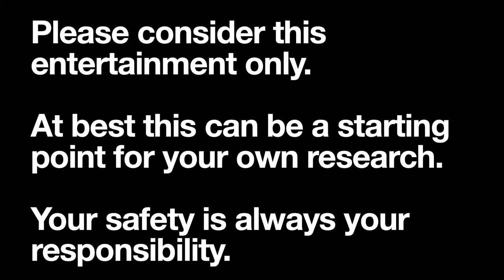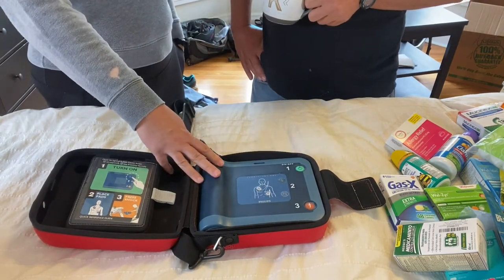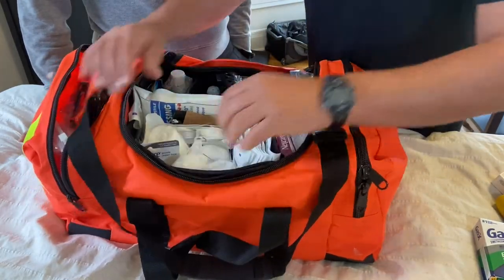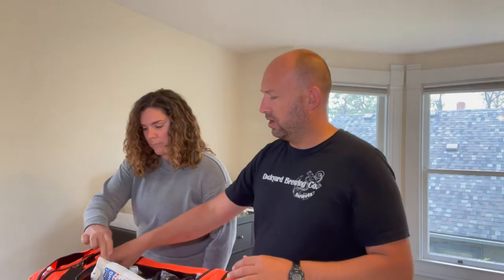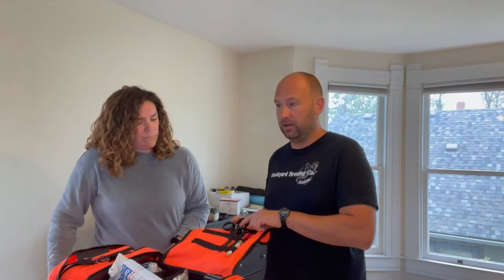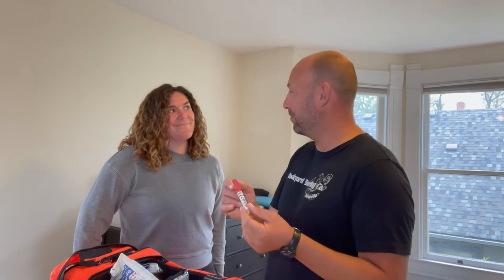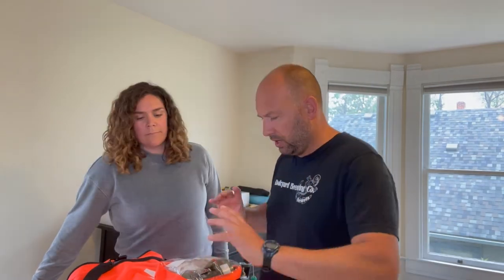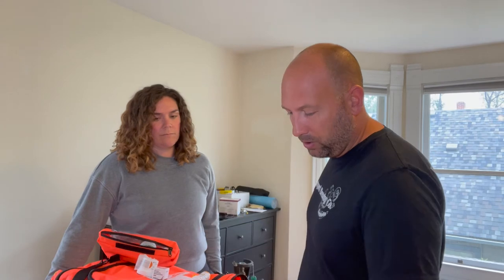How to SAVE A LIFE on board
Our second half of our medical emergency preparedness series. We hope this helps our parents feel better about their grandchildren sailing the world :-) and is a good starting point for others deciding what to take on their adventure. Please comment with your thoughts.